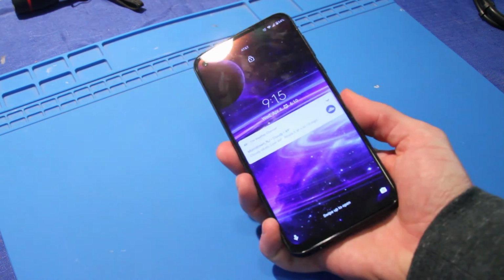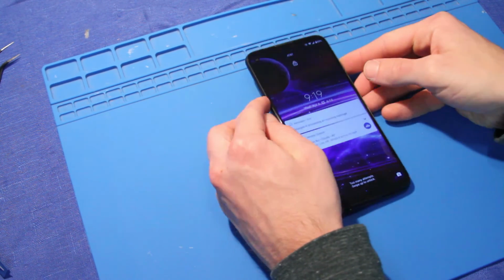Fixing My Mistake: Replacing a fingerprint reader on a Moto G Power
Sometimes when you fix things you solve one problem by causing another. For those who didn't see the previous episode, I repaired my Moto G Power's charging port while at the same time damaging a ribbon cable. But no worries. Got a new part and now I get to take it apart a second time and show you how to replace the part! If you don't learn from your mistakes, you aren't improving your skills :)